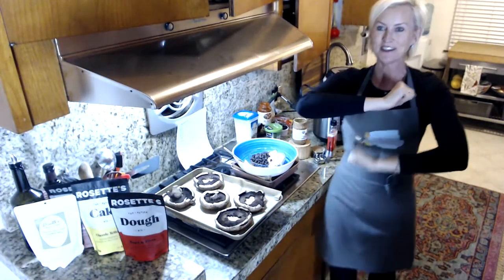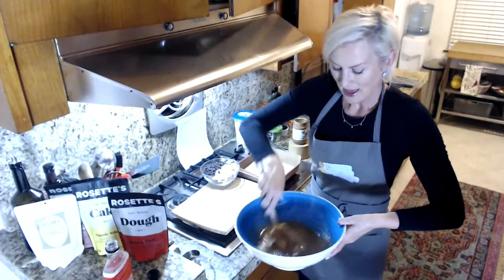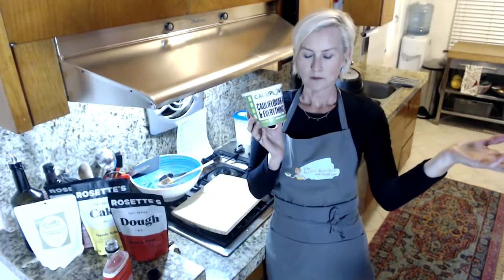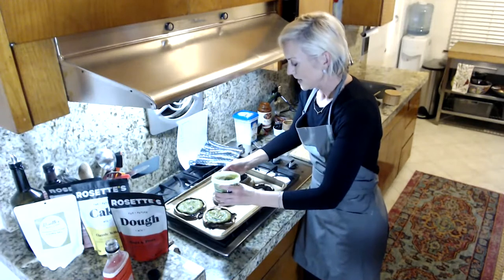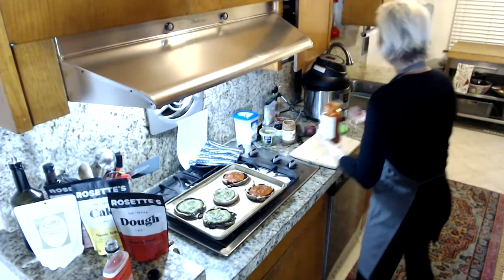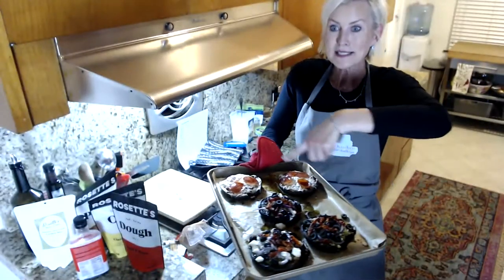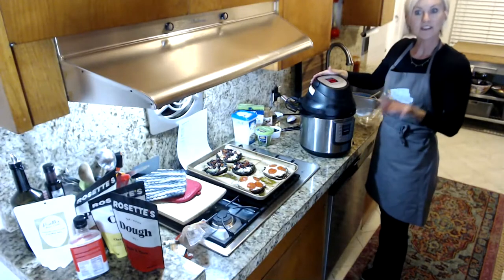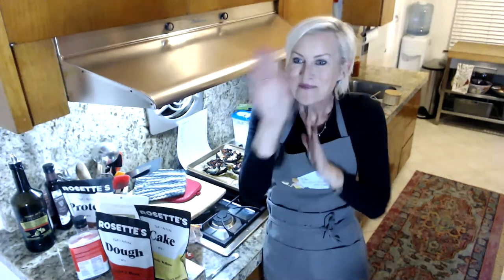Portobello Pesto Pizzas, Keto Granola Bars & Air Fryer Pepperoni Chips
Join my private Facebook Group click here. Facebook.com/groups/healthyKetoInTheKellieKitchen